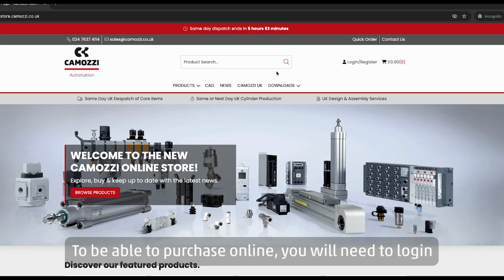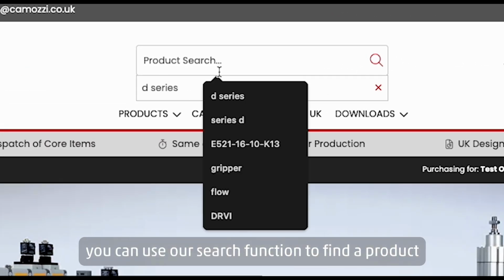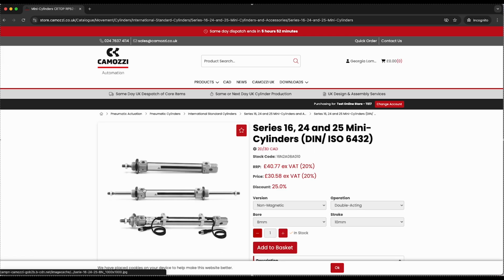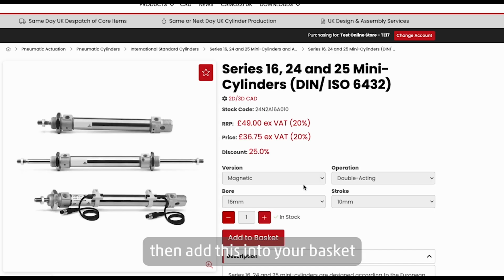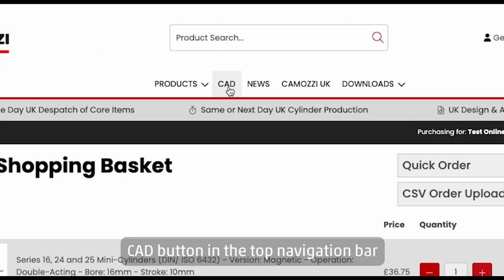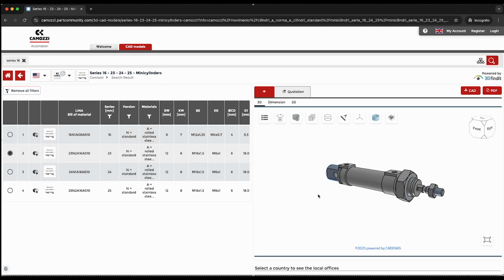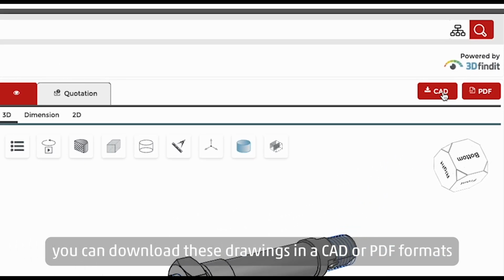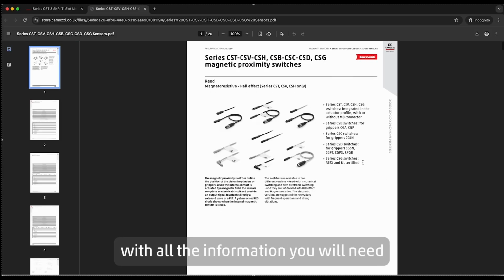Camozzi UK Webstore - Finding Products, 3D CAD & Datasheets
Discover how easy it is to locate products, CAD drawings, and technical datasheets. Our quick tutorial shows you how to get straight to the specs you need.